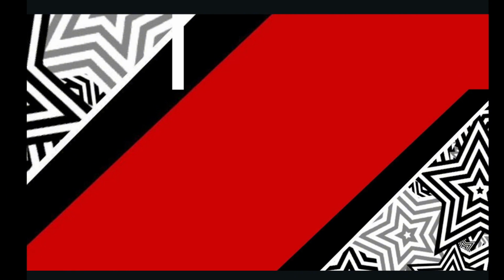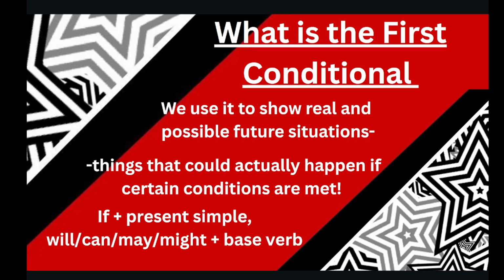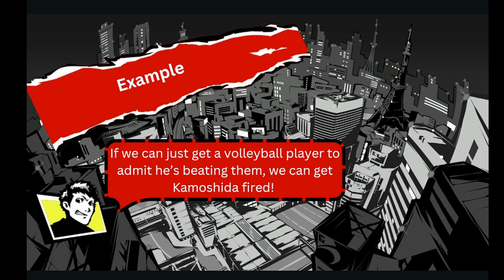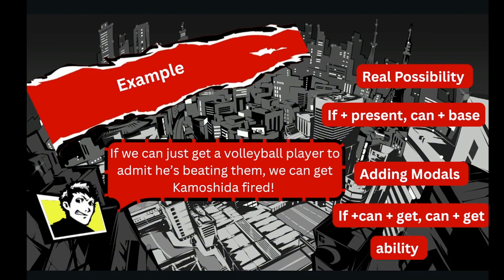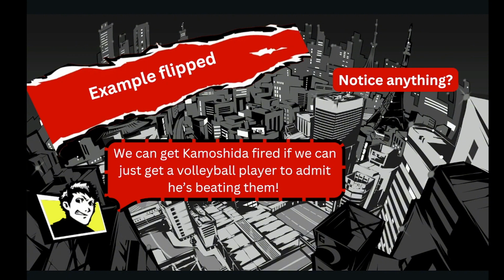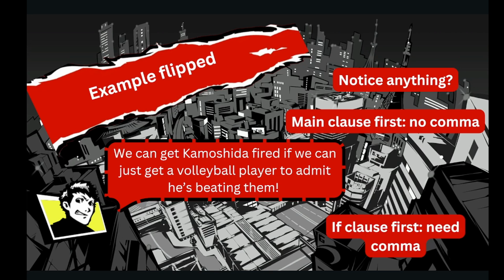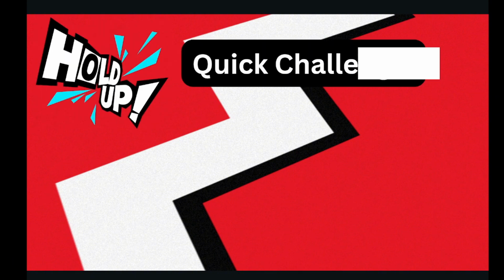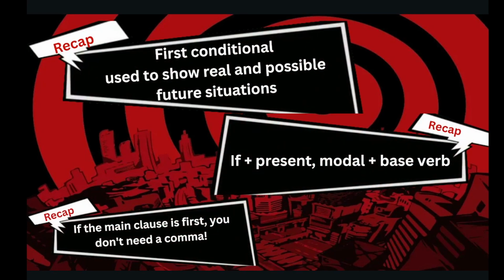Episode 3: Level Up Your Grammar: First Conditional CEFR B1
In today’s episode of Level Up Your Grammar, we’re diving into the First conditional  using examples from Persona 5 the Manga

🕹️ Whether you’re a gamer, anime fan, or just want to learn English in a more fun and visual way, this video will help you:

Understand how the simple past works

See it used in a real dialogue

Practice with a mini quiz to test your XP 📈